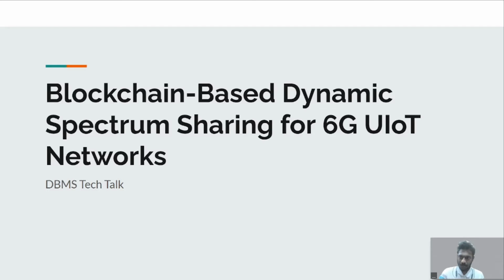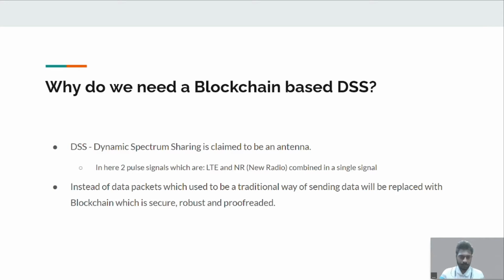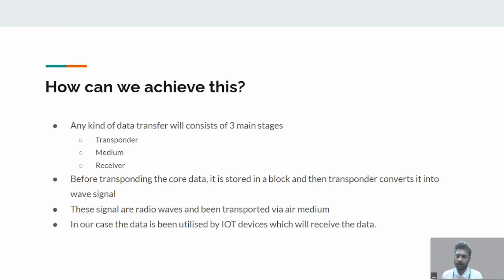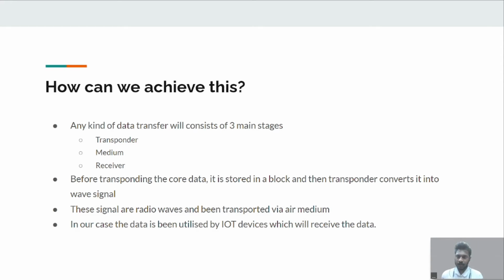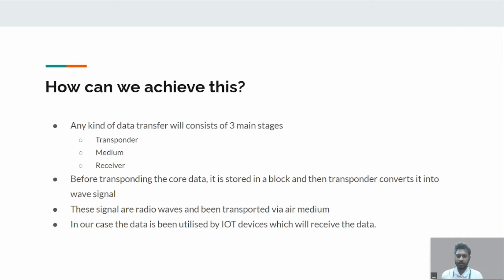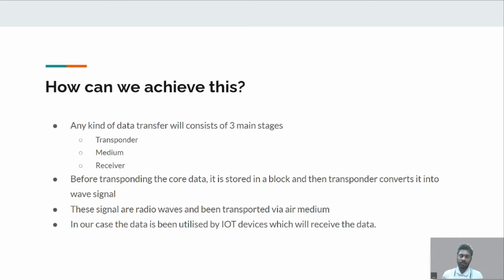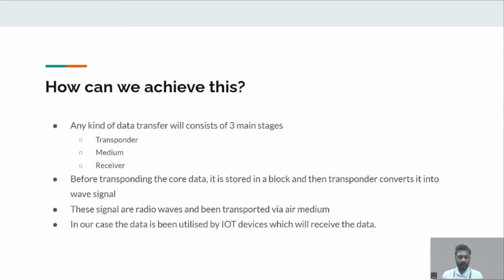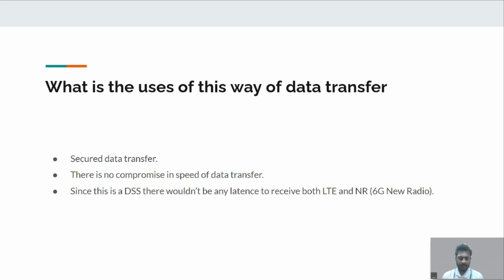Blockchain with 6G UIOT applications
DBMS Tech Talk